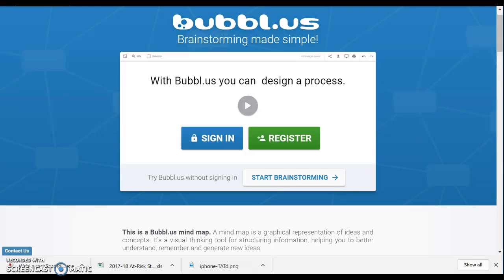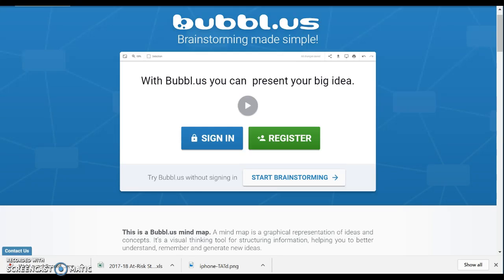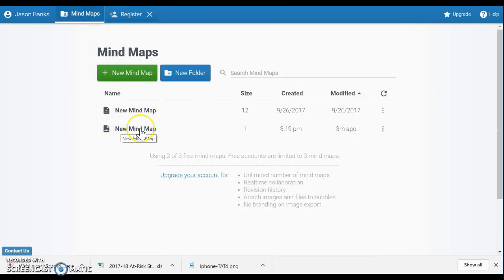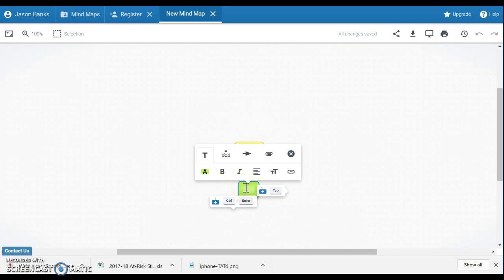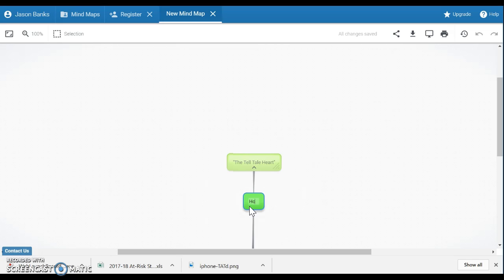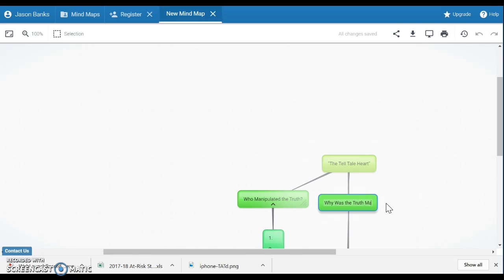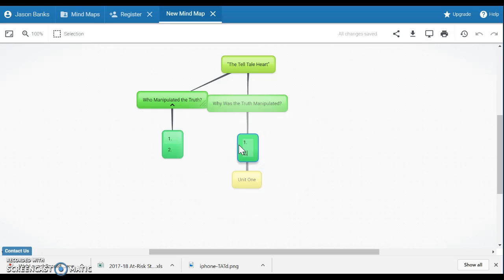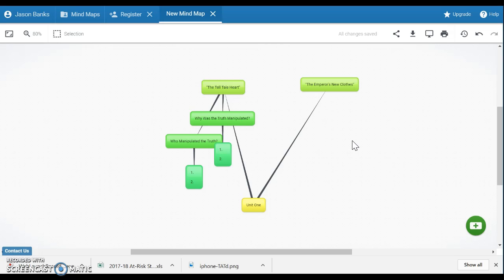AEP 800 Bubbl.com